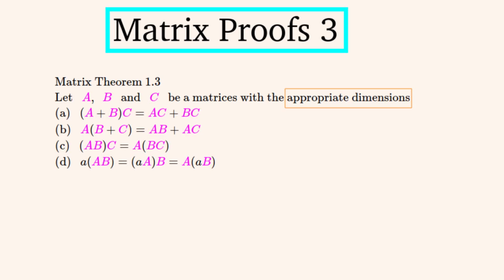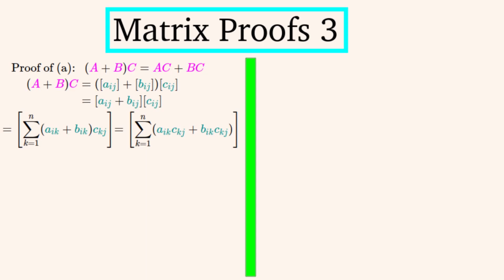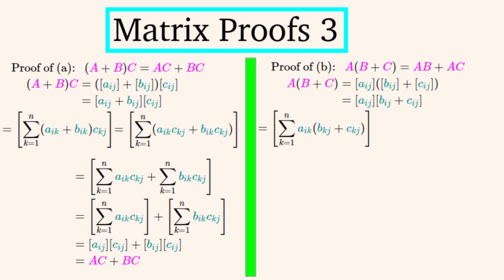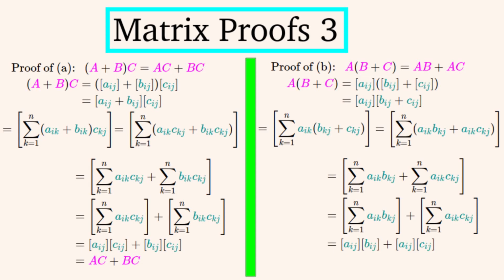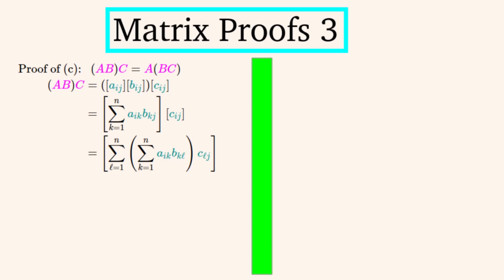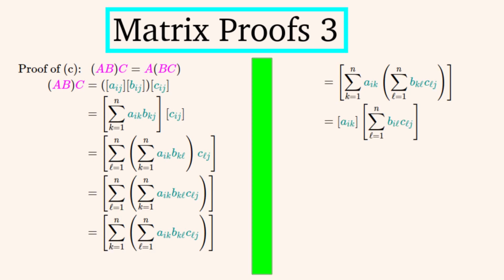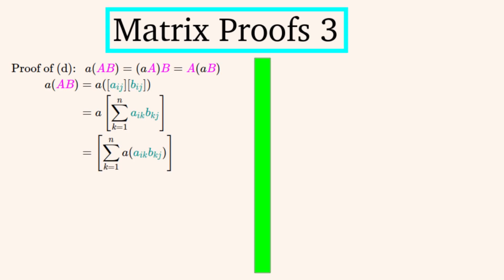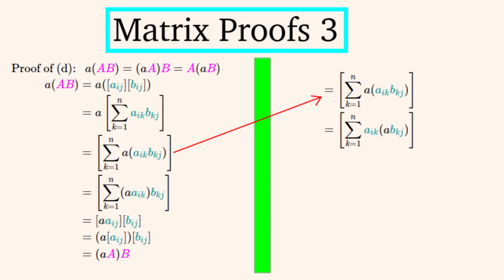Matrix Proofs 3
This video describes the proofs of theorems involving matrix multiplication. This is more complicated than addition, but still workable.